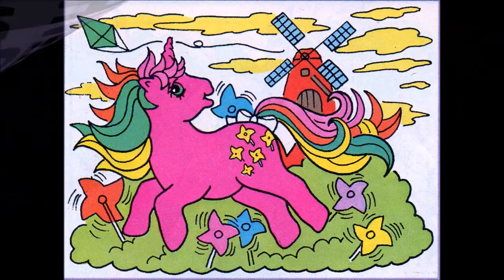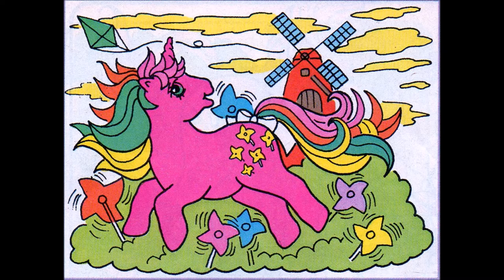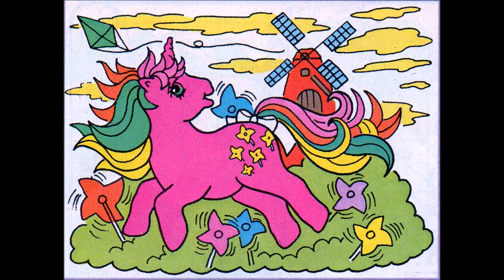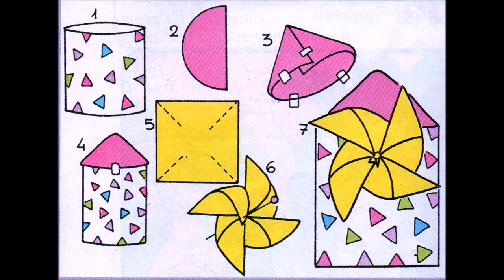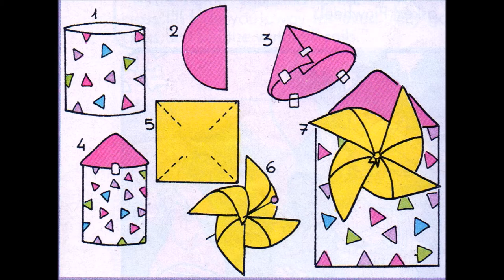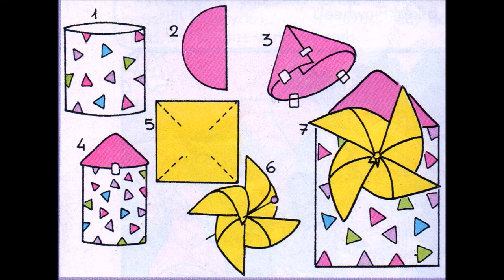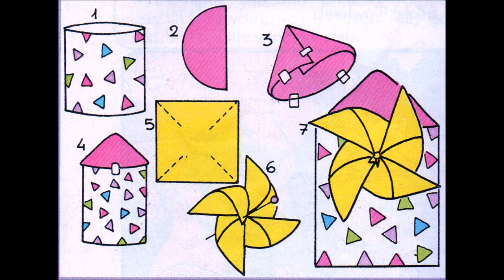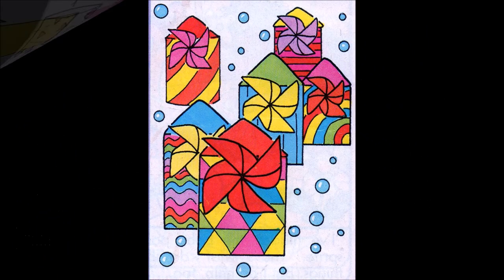G1 My Little Pony Comic Issue Nineteen: Pinwheel's Corner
Pinwheel shows us how to make toy windmills.

Story taken from issue 19 of the G1 My Little Pony comic.

The words and artwork are obviously not mine.  They are used in this video without permission purely for nostalgic purposes. Enjoy!